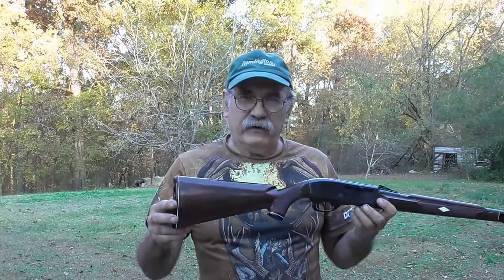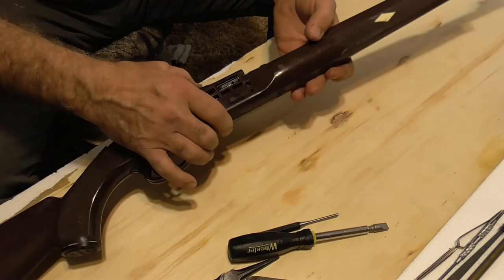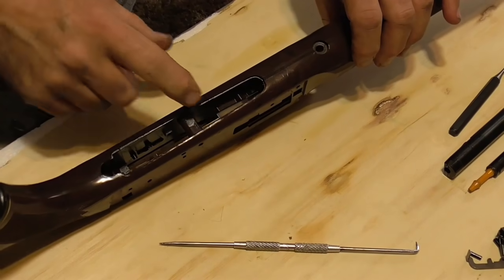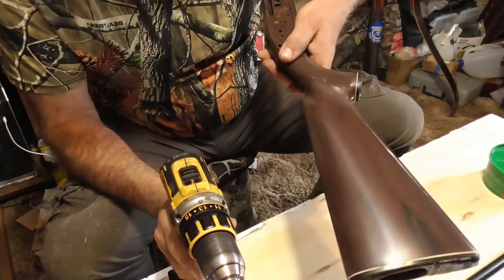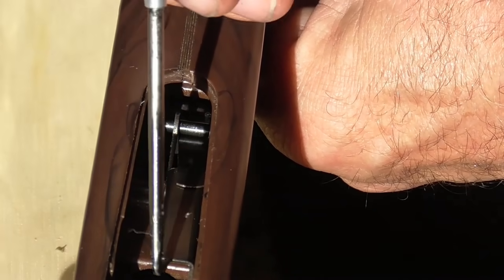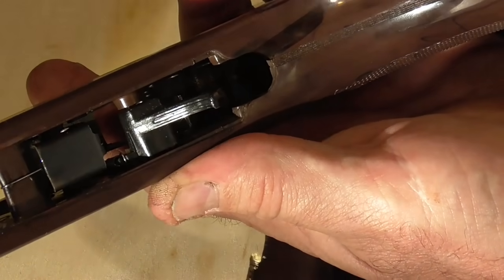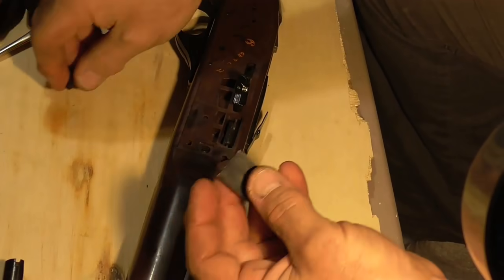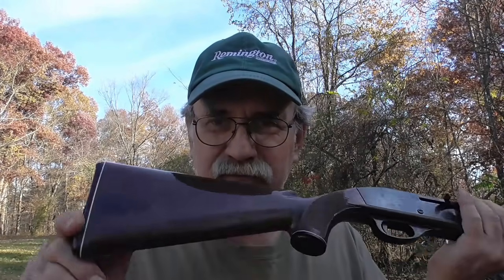Nylon 66 complete Service and Restoration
The Remington Nylon 66 was and still is a favorite .22 rifle amongst rimfire enthusiasts. In this video I will show you how to completely dis-assemble and re-assemble these little rifles. Along with that content I will include my method of stock refinishing. If you own a Nylon .22, then you will certainly find this video interesting.